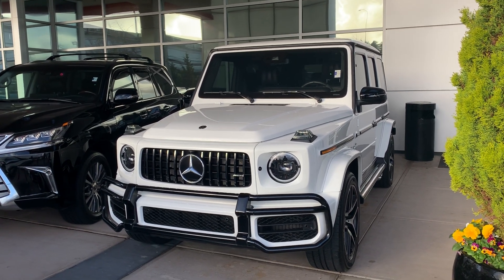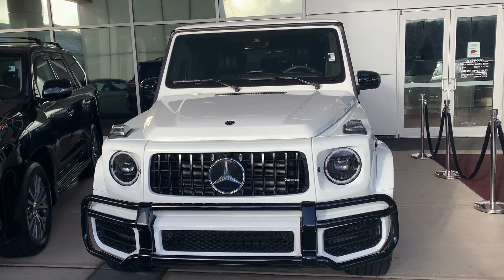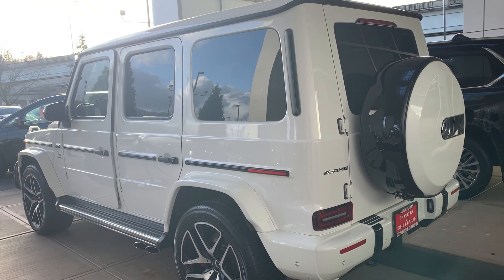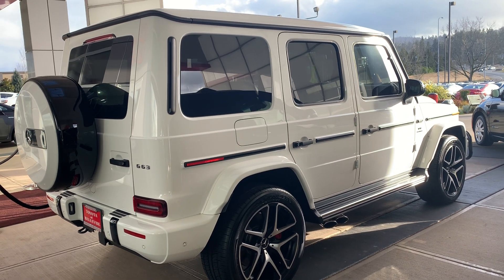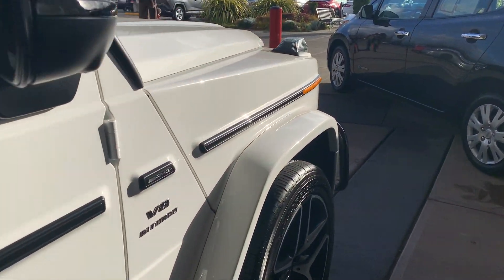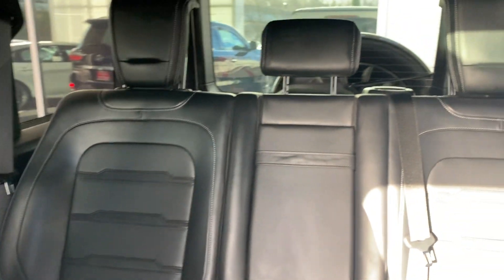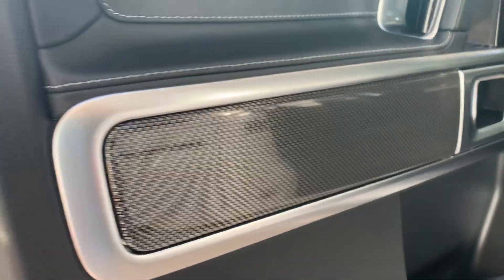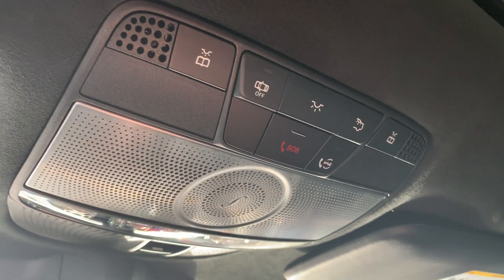Time for Something Different? 2019 Mercedes Benz AMG G63...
Originally I wasn’t planning on posting this video but figured why not. I took this the same day I went and saw the Tundra TRD Pro with red wheels.

Though I love this G Wagon... I can’t honestly ever see us getting into one. Between the high price tag and the image it presents... Idk.

What do you guys think? Can I change my channel name to “Keeping Up With Untamed Motors” and get this? 😉

-Stay Untamed...